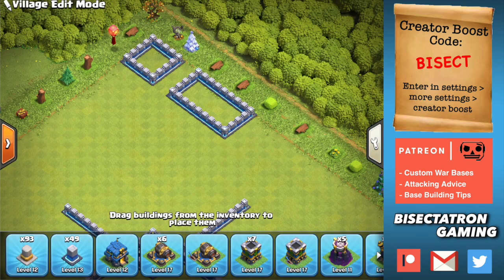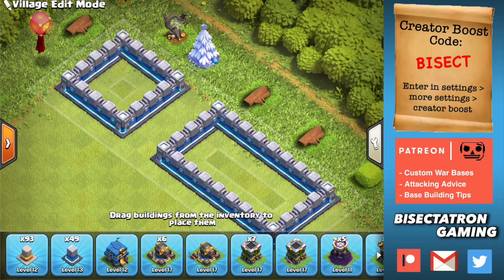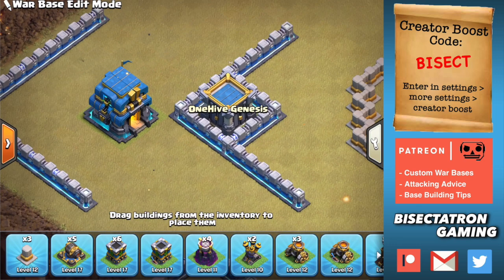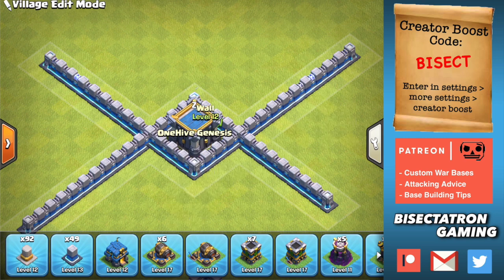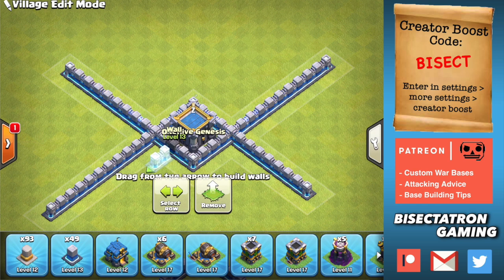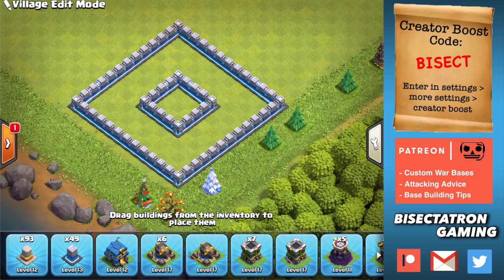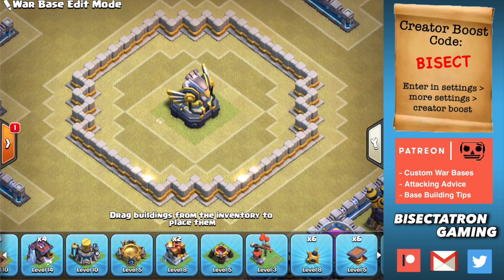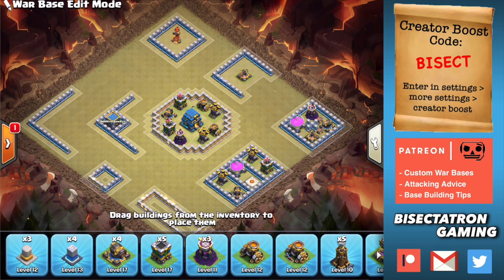Best Compartment Sizes! Base Building 101 | Clash of Clans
Best base compartments and where and how to use them!

Clash on!